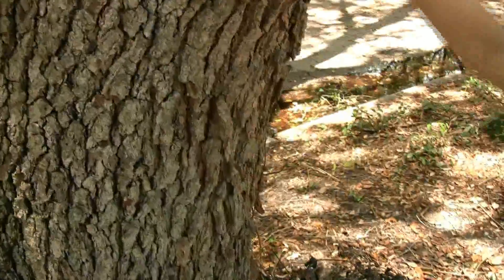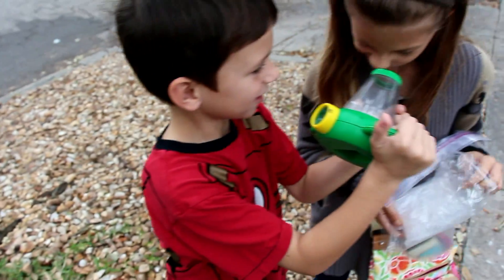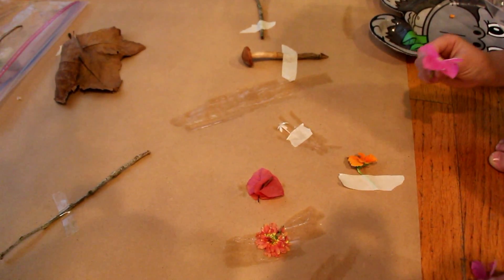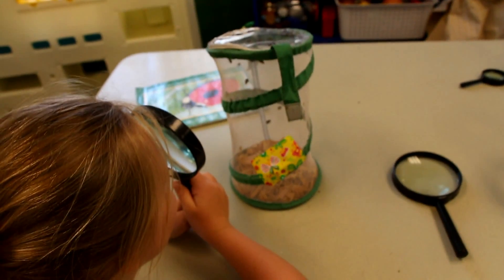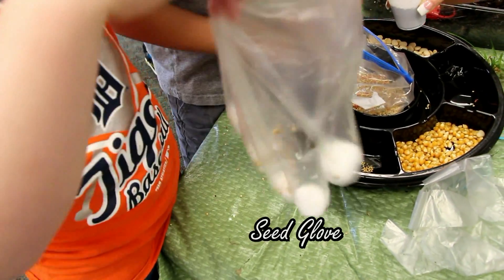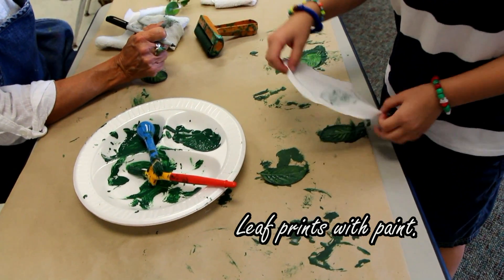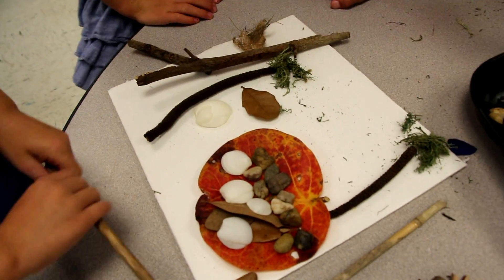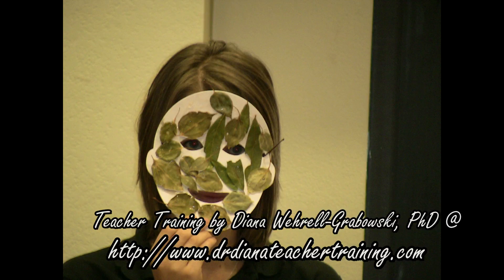Earth Day Explorations for Preschoolers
Science Education Consultant, Diana Wehrell-Grabowski provides ideas for Earth Day/ environmental-based explorations that can be incorporated within the early childhood classroom and up. From taking nature walks to bringing in live creatures for children to touch and observe. For information about the Science, STEM & Maker Ed, & Keynotes Dr. Diana Wehrell-Grabowski conducts worldwide check out her